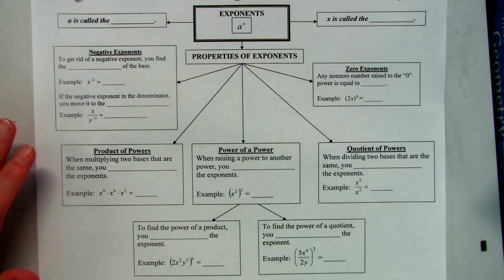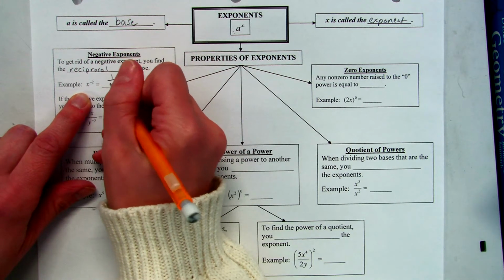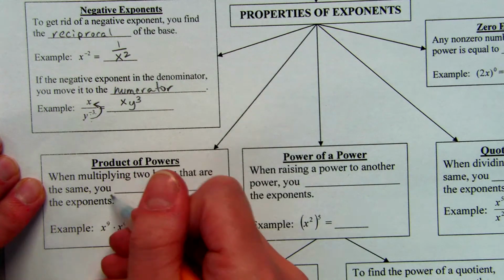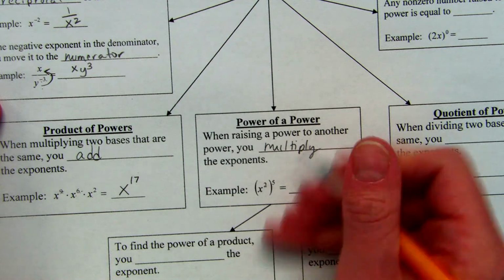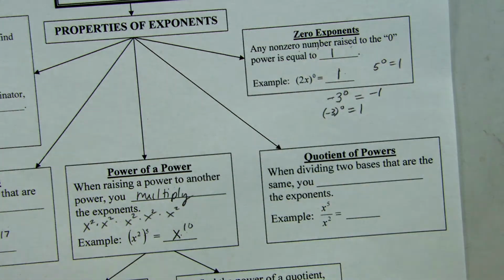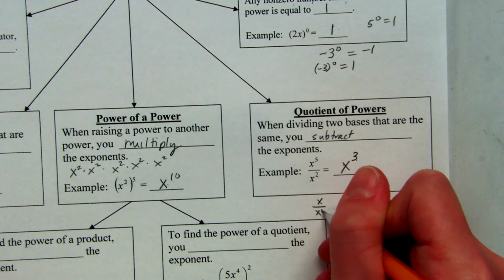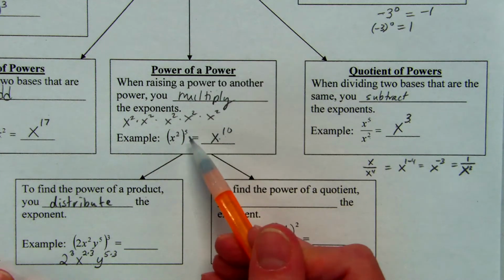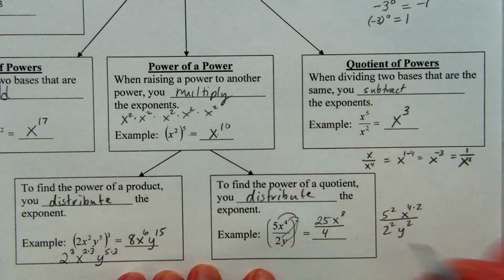Exponent Rules Graphic Organizer